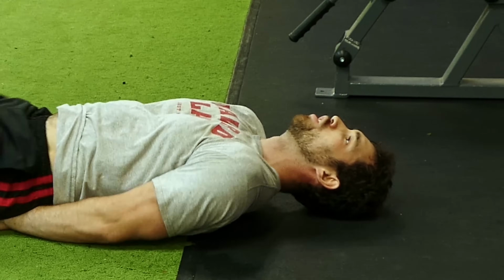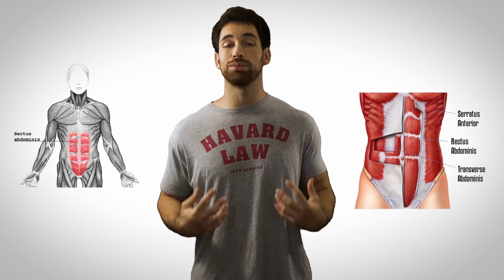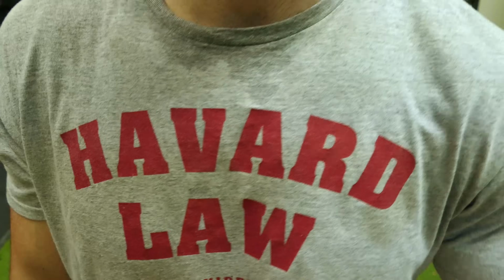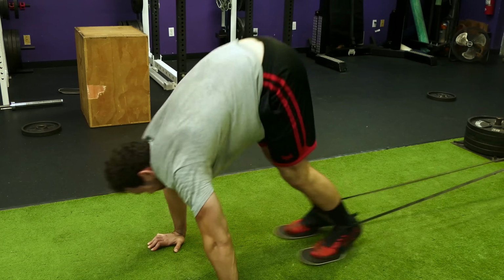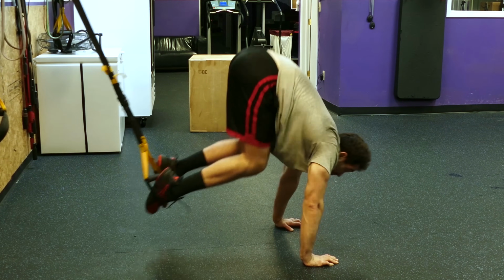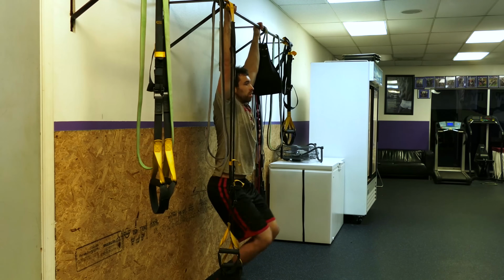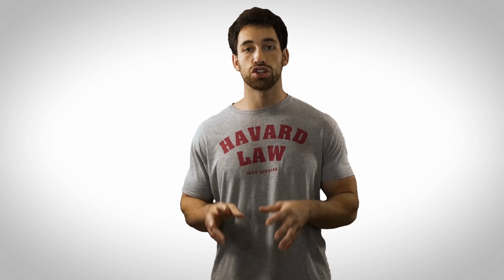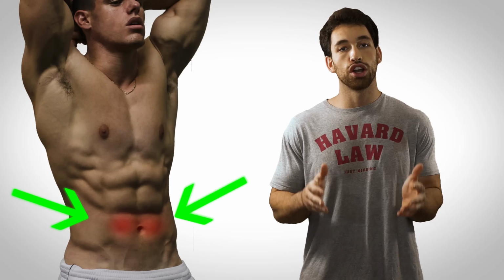Lose Lower Belly Fat Fast - 5 Proven Ab Exercises | How to Reduce Belly Fat & get Lower Abs Workout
Learn how to LOSE LOWER BELLY FAT FAST with 5 Easy Proven lower ab exercises. Wondering how to reduce belly fat and get rid of it for good? Check out this lower abs workout for the best v cut exercises to burn lower belly fat for men and women!

Timestamps:
#1 Val Slide Pikes 2:08
#2 Leg Raise Pulse Ups 3:03
#3 Reverse Weighted Crunches 3:20
#4 TRX Knee Tucks 3:44
#5 Dragon Flags 5:14

alright enough of that...what if I was to tell you that these two common ab exercises that I just showed are pretty much completely useless when done this way. You'd be pretty shocked right? Especially since every fitness magazine, and fitness expert is telling you to do leg raises and  to build nice v-cut lower abs. Well I'm telling you not to do these exercises. And to be more specific I'm telling you that you're just working your abs plain wrong. Let me show you what I mean.
So first you have to understand a little more about how your abs work. First of all that six pack that everybody knows loves and wants is just one out of four major portions of your abs and is known as the rectus abdominis. You still also have a transverse abdominis which is your deepest layer abdominal muscle and that muscle is responsible for keeping your core tight, supporting your lower back, and pulling your stomach in. And then we also have our internal and external obliques responsible primarily for lateral flexion and rotation. The rectus abdominis or "the 6 pack" is the muscle you want to work when you're trying to build your lower abs and its main responsibility is trunk flexion. And its super important to realize what that is to build abs more effectively. Trunk flexion is simply put bending around the trunk area. Now there's a big difference when that happens in the trunk area and when that happens in the hip and pelvic area. When that movement happens in the hip and pelvic area that's when you start working your hip flexors not your abs. So let's get back to the gym so I can show you the proper way to get shredded lower abs with 5 exercises that'll be done in a way that you may have never seen before.

For the first lower ab exercise we're going to do a pike with valslides and a resistance band. Remember resistance and weights are important for building ab muscles so try to incorporate weights and increase resistance as often as you can. So for the pike if you're using a resistance band wrap it around something sturdy and then put your valslides directly under the resistance band. Then step with your toes in the center of the valslides and wrap the resistance band around your ankles. Next you're going to walk out until you feel that the resistance is challenging enough and then you're going to attempt to bring your toes to your hands. Keep in mind even in a position like this we're still going for trunk flexion. When your butt gets to the top of movement try to curl your hips into your abs and chest. A regression for this movement would be to remove the resistance band. For the next exercise we're gonna correct the leg raises we were doing wrong earlier. But just raising your legs up and down you're working mostly your hip flexors. You can do leg raises if you incorporate a crunch in your trunk area at the end of the movement with a pulse up for example. Or another way to do this entirely is to bend your knees put a weight between your feet and do a variated form of reverse crunches from there. Again you would want to try to curl your hips and knees into your abs and chest. And really make sure that you squeeze.

By doing this exercise on a bench you'll be able to stretch past the point of neutral getting more muscle fiber recruitment. For the next lower ab exercise we have T-Rex knee tucks. And it's just as important as ever that you do this correctly to actually Target your lower abs. Start with your feet inside the T-Rex and come up into a push-up position then you tuck your knees to your chest and again make sure you try to curl your hips to engage your core. You can actually also do Pikes with the T-Rex as well and if done correctly it could be the progression for T-Rex knee tucks. Just remember to curl those hips in. Now we're going to correct the hanging knee tucks that we were doing earlier. Just hanging off of a bar and throwing your knees up and down without using your hips is useless. And I would say that's what most people do whenever they do Hanging knee tucks or hanging leg raises. Doing it this way once again only works your hip flexors not your lower abs. Take a wild guess what you have to do to get the ABS involved in this movement? You guessed it you have to have that trunk flexion. So when..